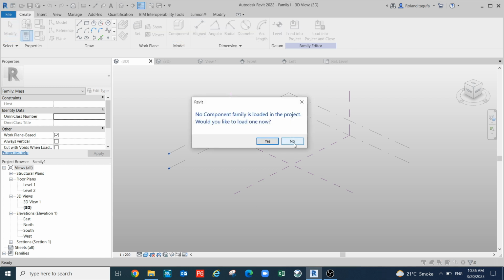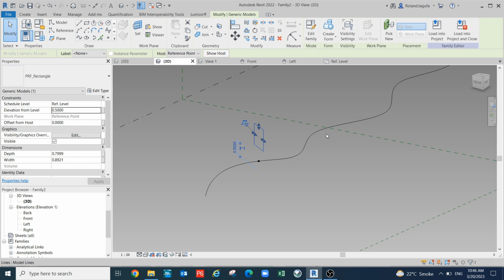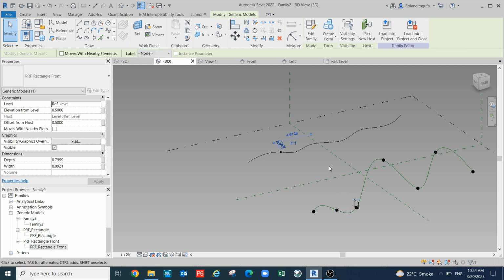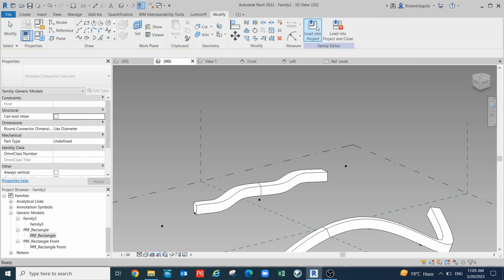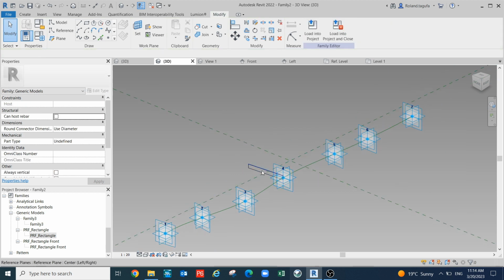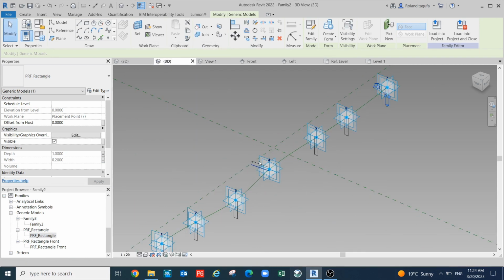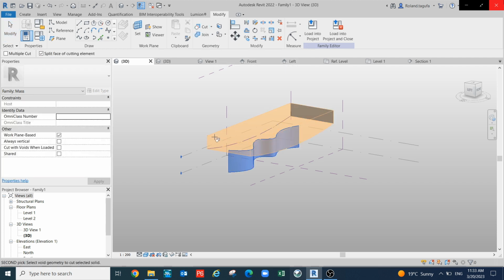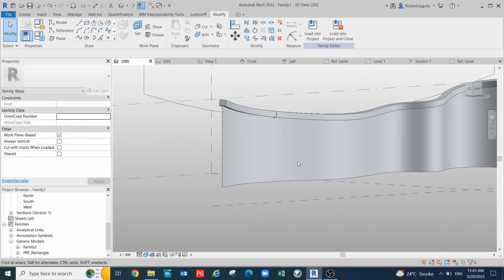AC Profile and Spiral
Revit Tutorial about massing component environment.
Topic: Creating Profile and Spiral Ramp.